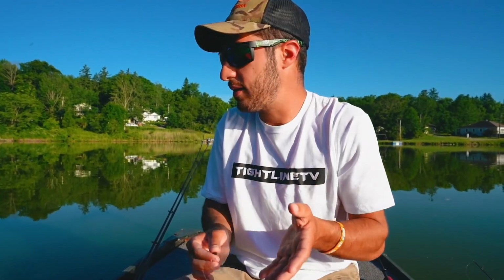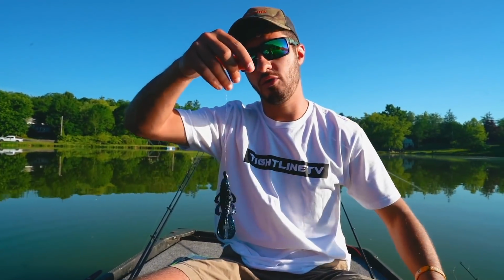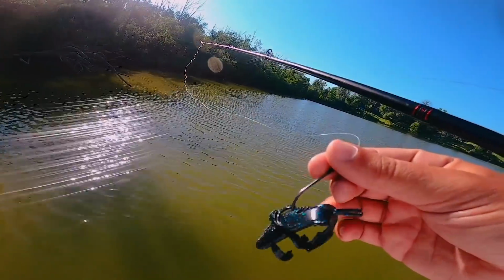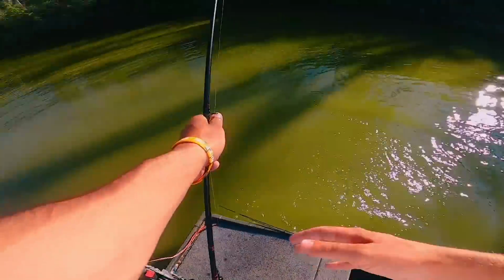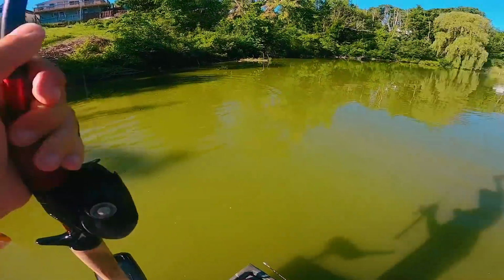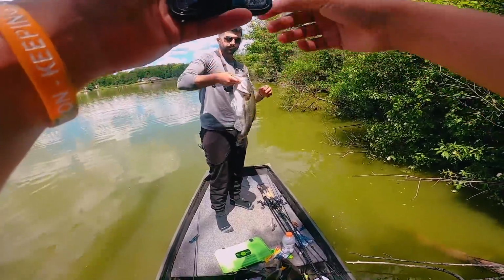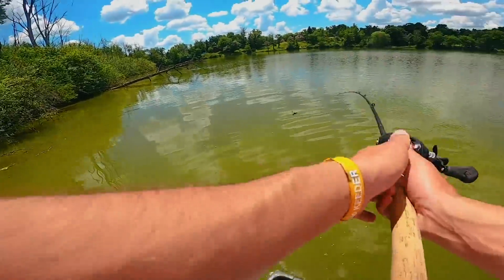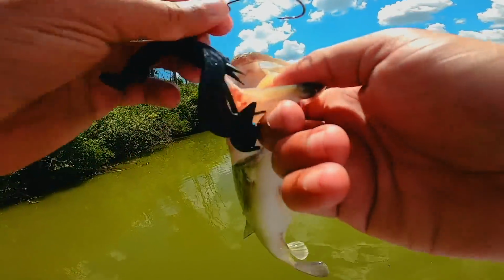Do This To Catch MORE Fish In MUDDY Water! | Dirty Water Bass Fishing Tips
Think dark colors and bulky profiles when selecting lures to catch bass in muddy, dirty, or stained water. A bass’ sight is hindered in muddy water, so dark colored baits create a strong silhouette for the bass to hone in on. Bass are also equipped with a lateral line which works like an ear and detects vibrations resulting from water displacement, so soft plastics with strong kicking appendages get their attention. Here, TightLineTV breaks down his favorite way to catch bass in muddy water for you.